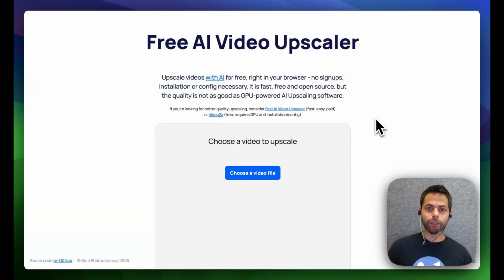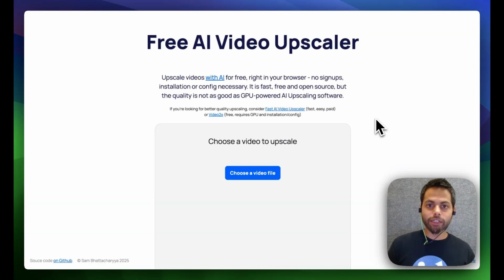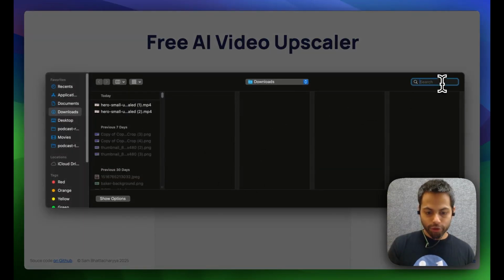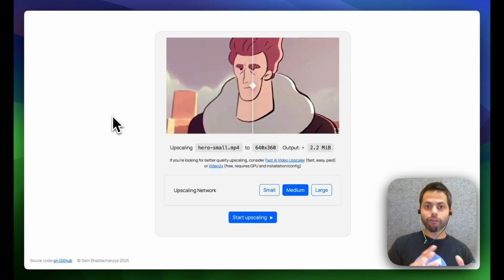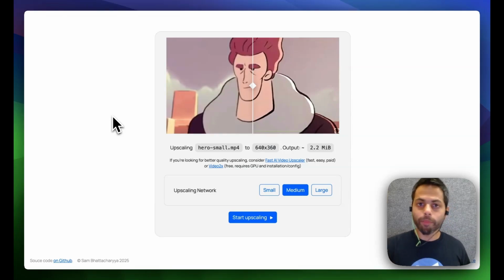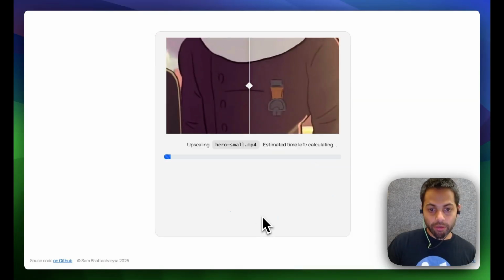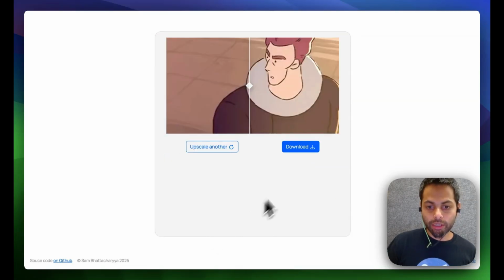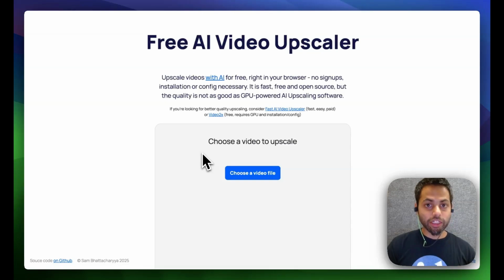Free AI Video Upscaler: The easiest way to upscale videos for free in 2025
Looking for a fast and easy way to AI upscale videos for free? Fast AI Video Upscaler is a free tool to AI Upscale videos online. There is nothing to sign up for, you don't need to install anything, and it is completely free.

In this quick tutorial, I'll show you how to use the tool  to upscale your videos. The tool uses smaller AI models that run on your computer, so the results won't be as sharp as expensive paid software, but on the other hand, it is much easier and faster than any other AI Upscaling tool, and of course it's free.